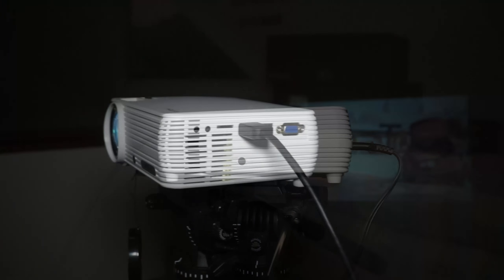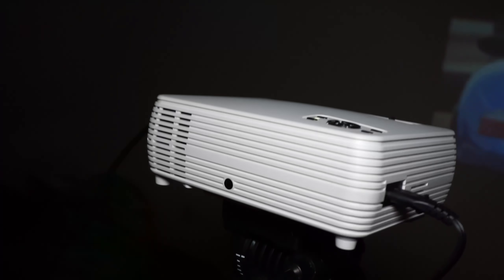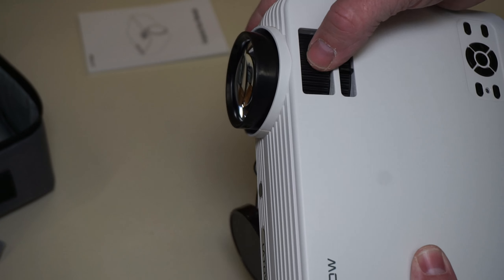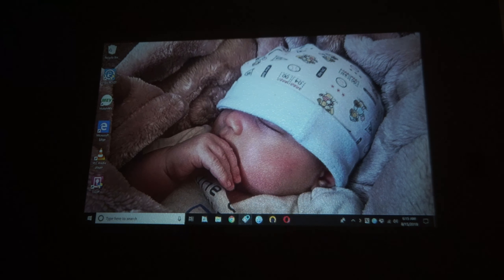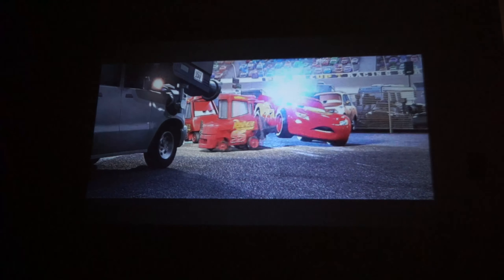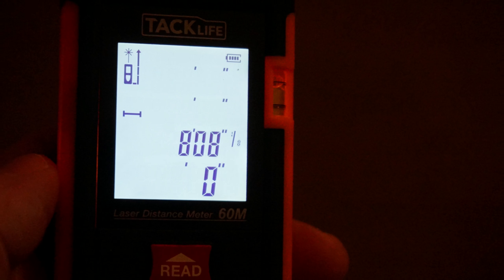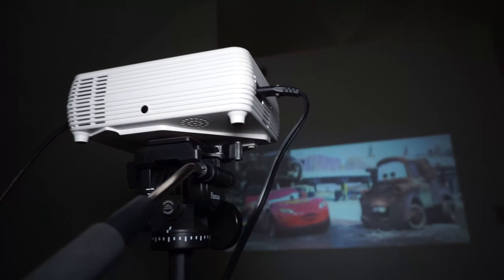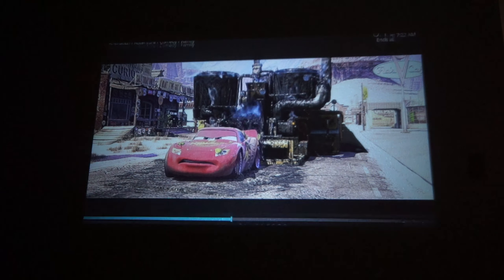LATOW Mini Portable Projector with Carrying Bag Review - 1080p Full HD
This mini projector is a great deal! Very impressive for how inexpensive it is. (Amazon)